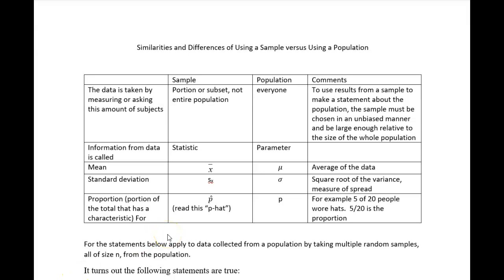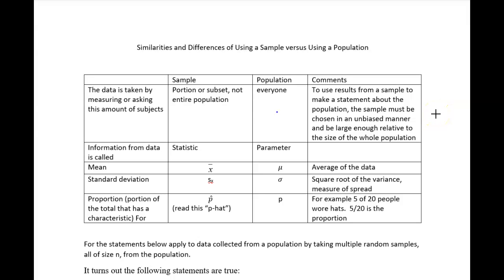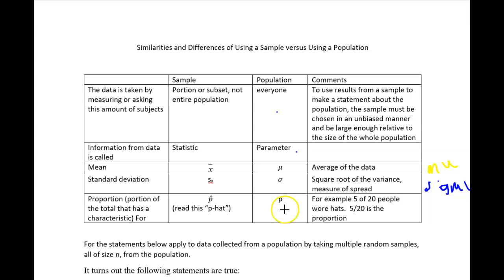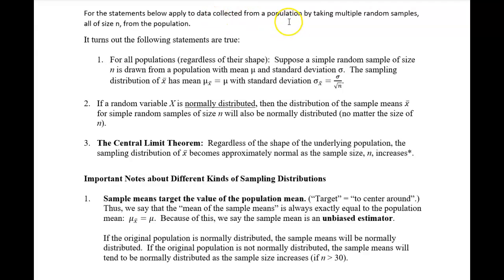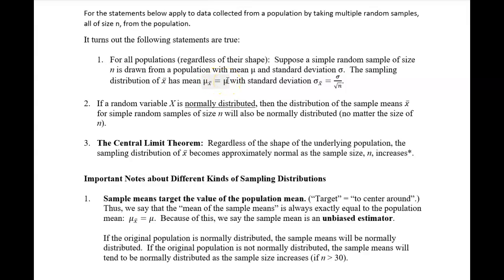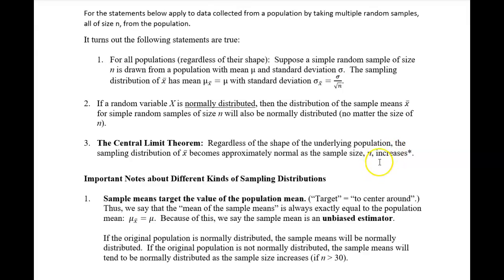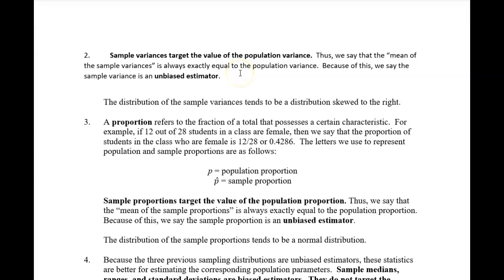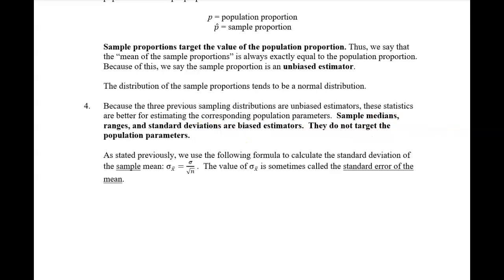sample vs population vocab